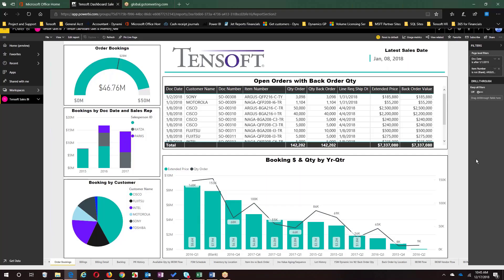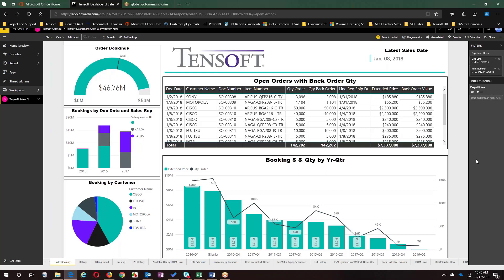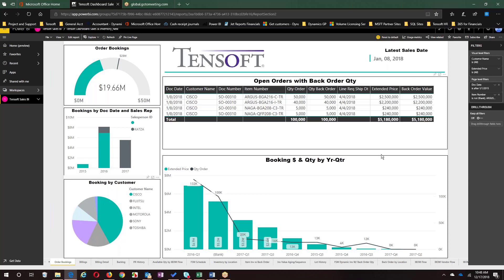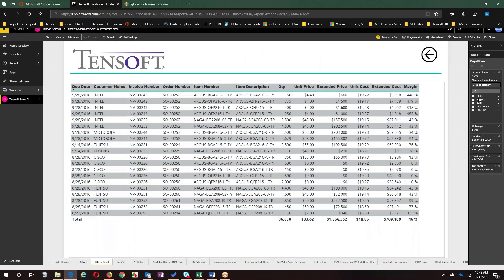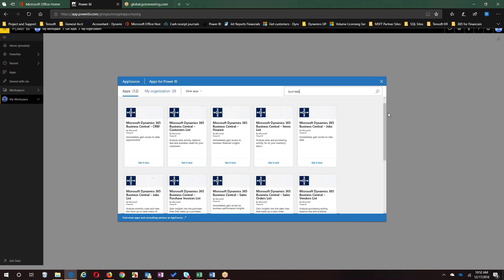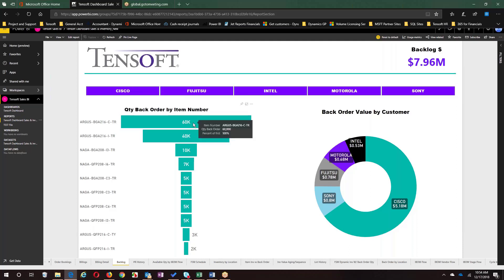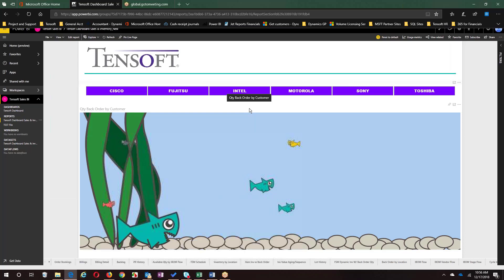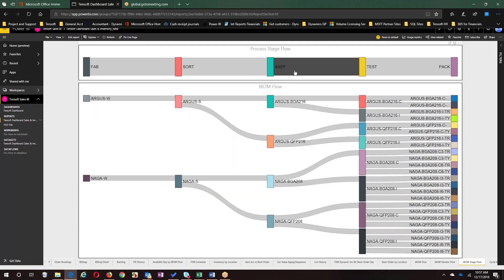Microsoft Power BI Demo | Tensoft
This video is an excerpt from a demo of Microsoft Dynamics 365 Business Central. Presented by Tensoft COO Dan Berube, this short video provides a quick overview of Microsoft Power BI.